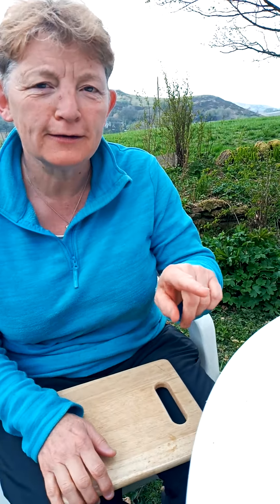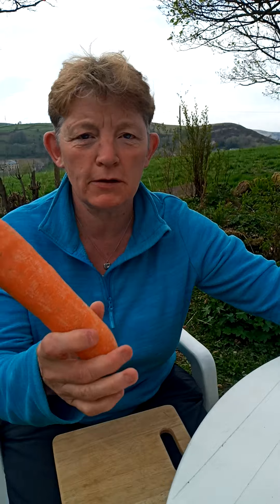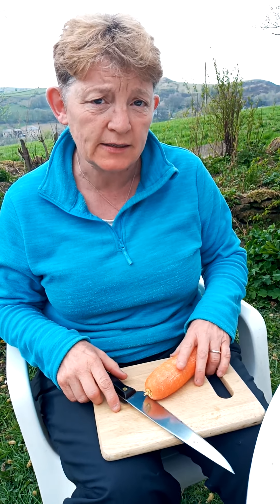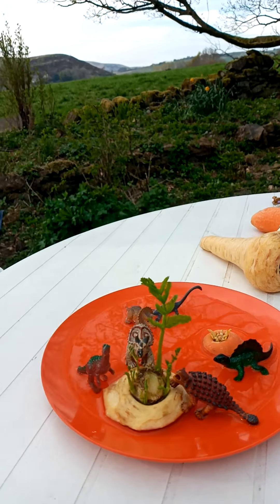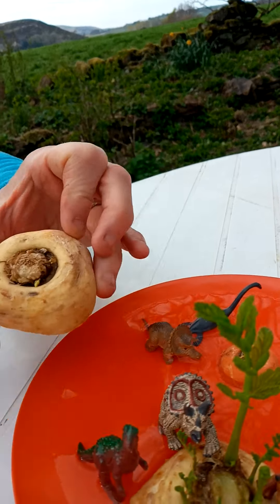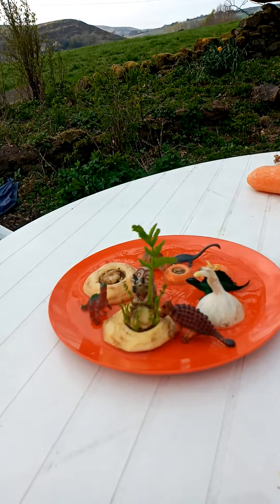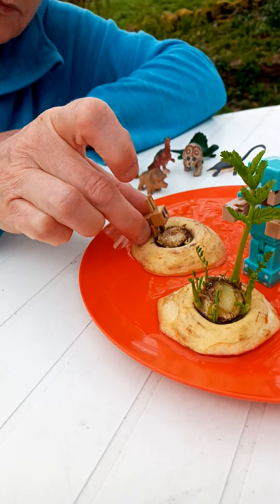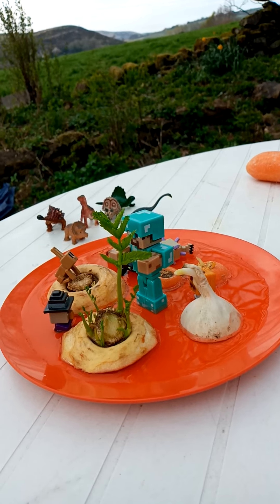Dinosaur world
How to make a mini world by growing it yourself